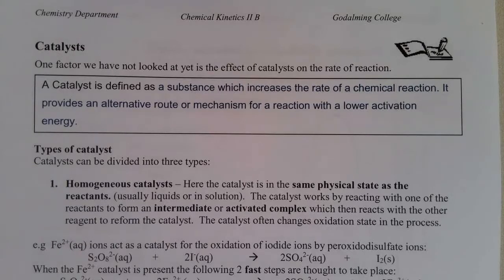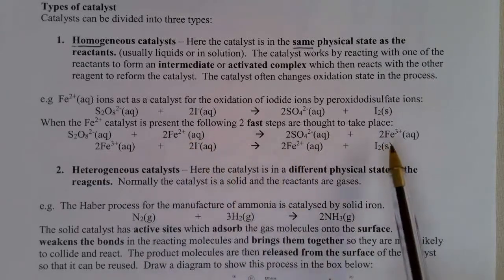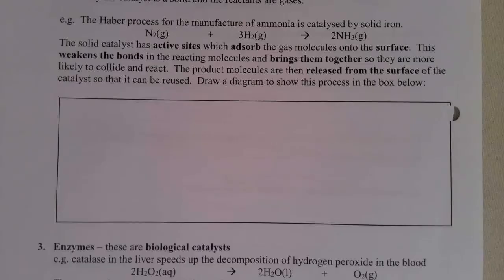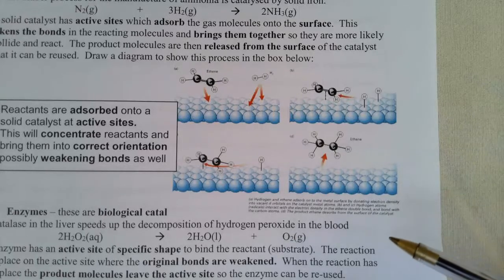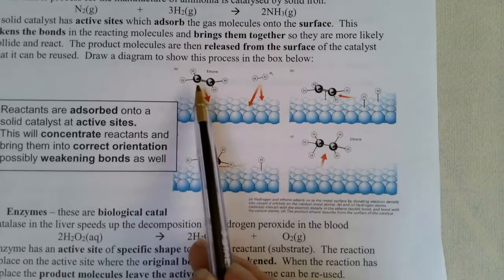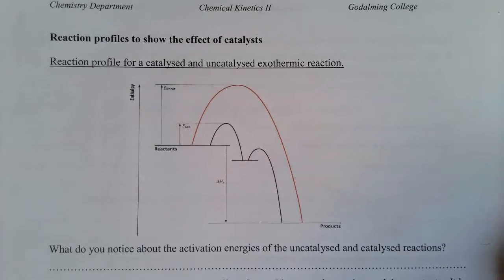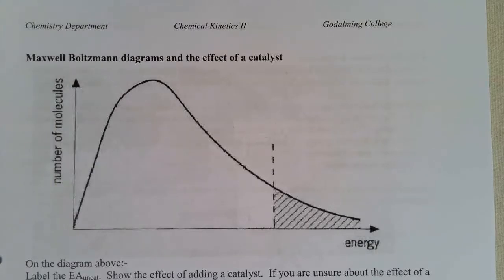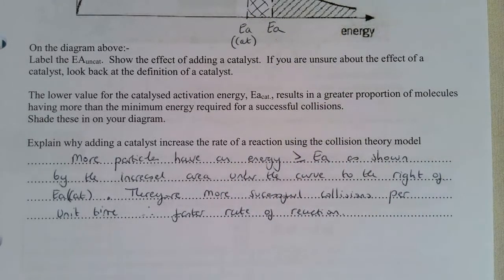Kinetics II p11 14